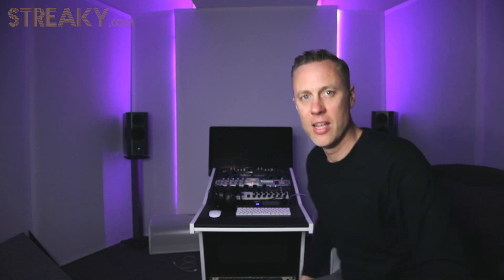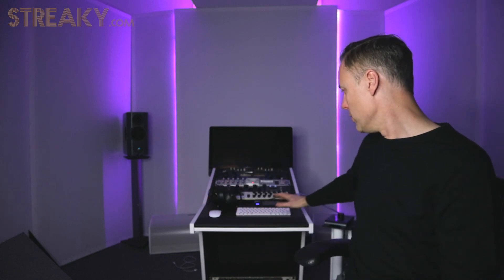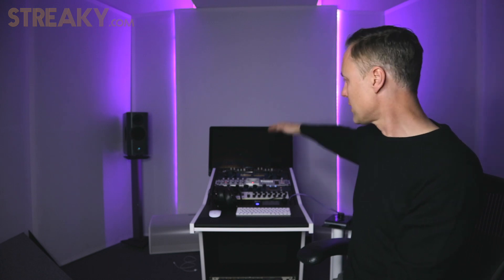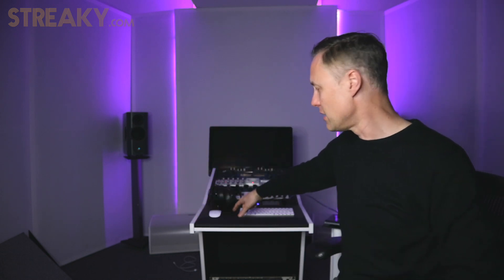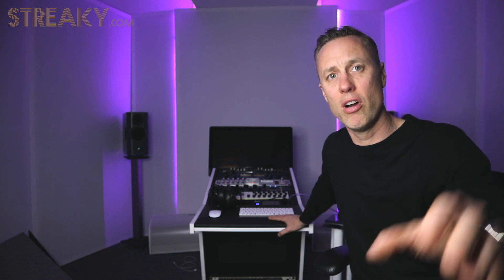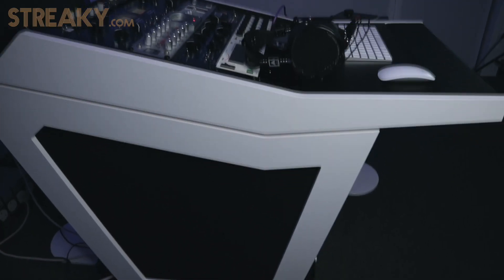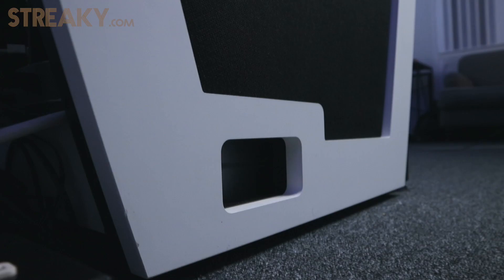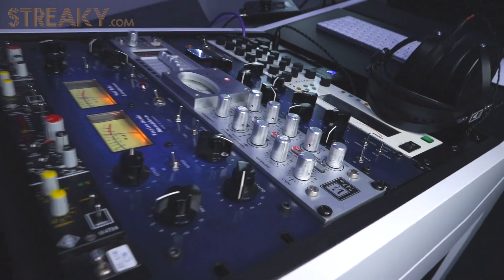THE ULTIMATE MASTERING DESK!! | Streaky.com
Streaky reviews his new desk and gives his thoughts on why he thinks it's the best mastering desk ever.

▶ LEARN MASTERING WITH STREAKY - “I Will Teach You To Master” Mastering Course

Streaky Ltd, Pinewood Studios, Iver Heath, SL0 0NH